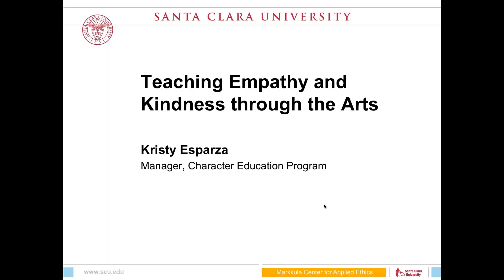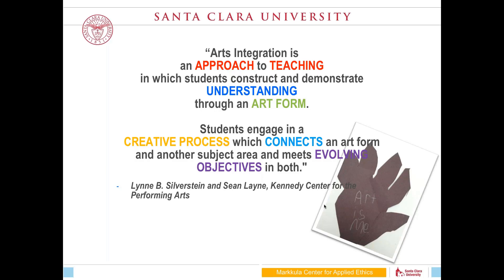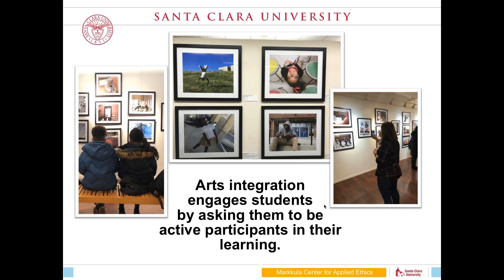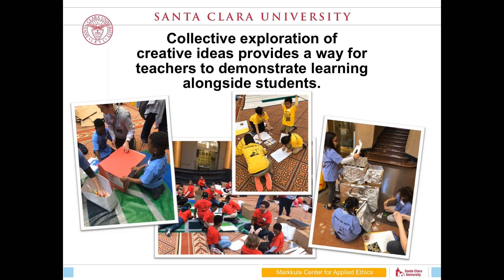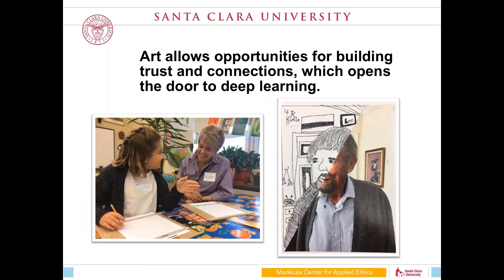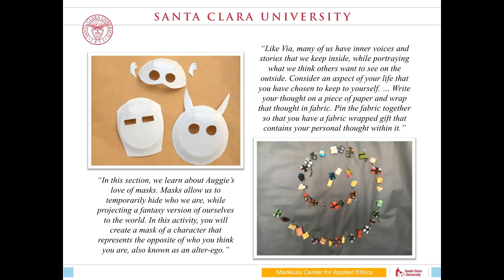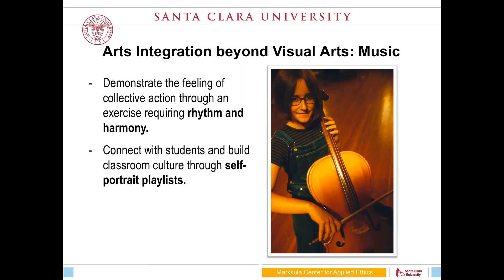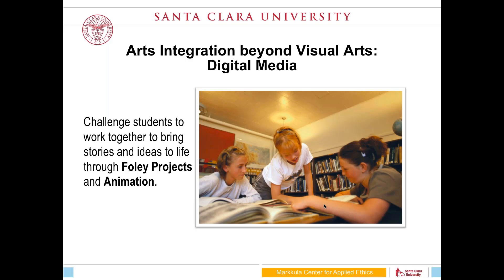Teaching Empathy and Kindness Through the Arts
Watch a video with Kristy Esparza, Program Manager at the Markkula Center for Applied Ethics, about art integration activities and the development of empathy.